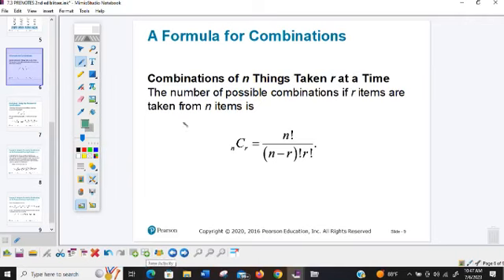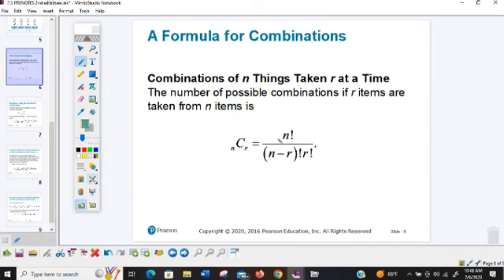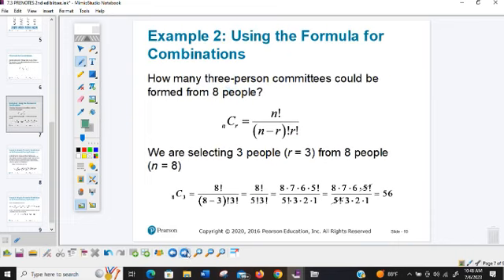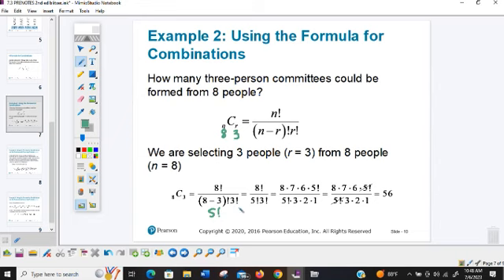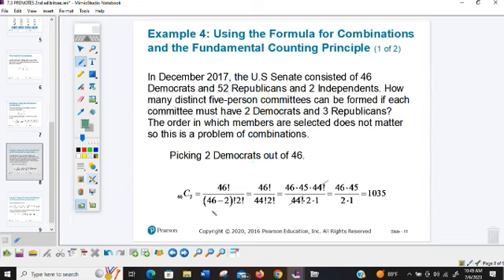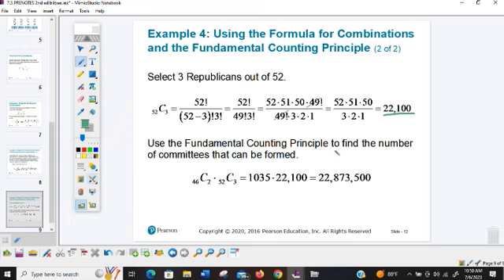Probability - Solving Combination Problems